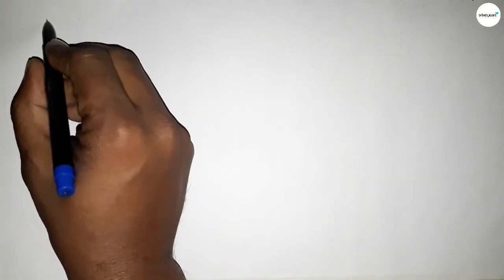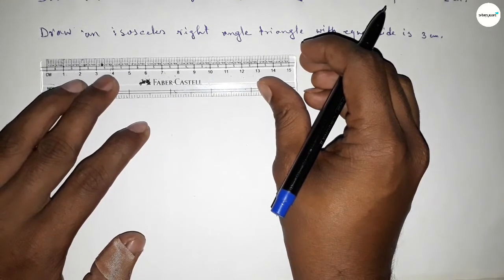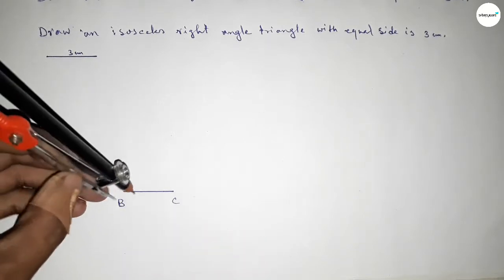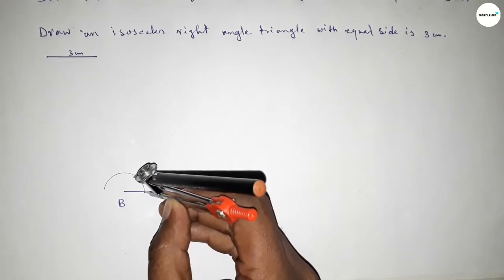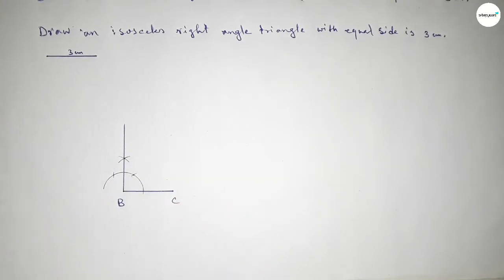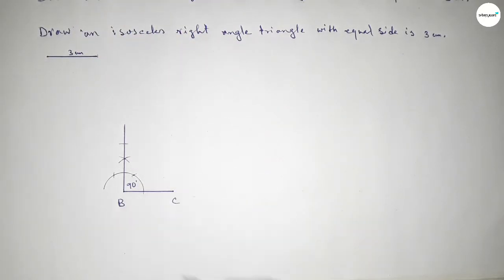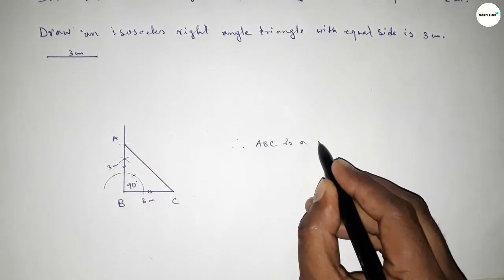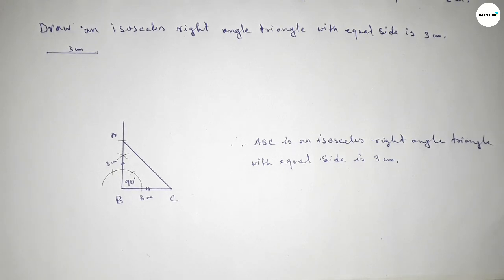How to draw an isosceles right angle triangle with two equal sides 3 cm.shsirclasses.